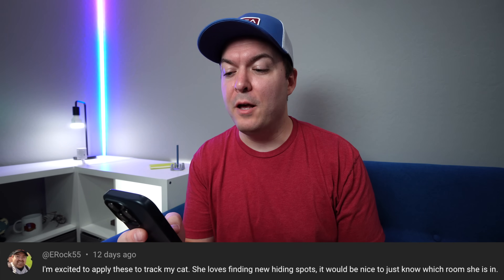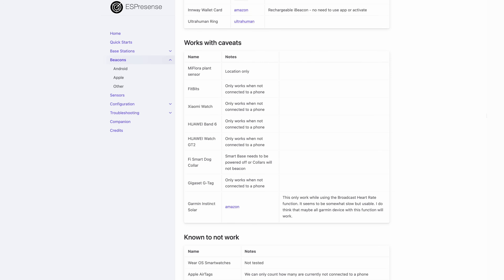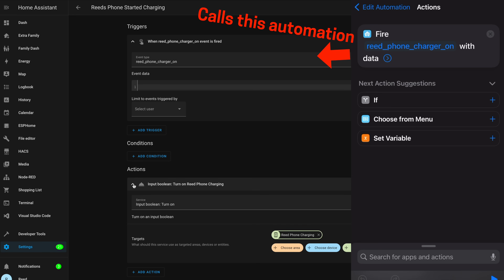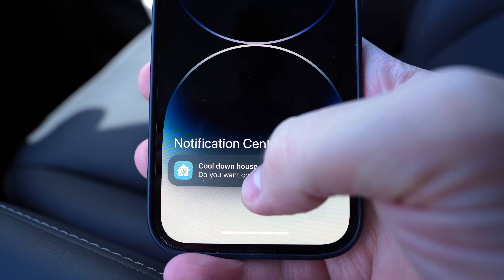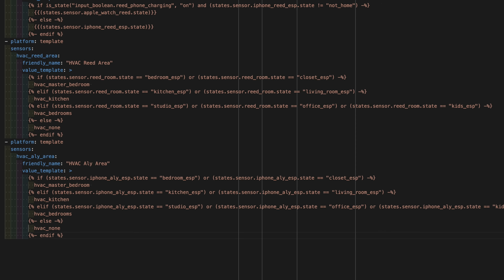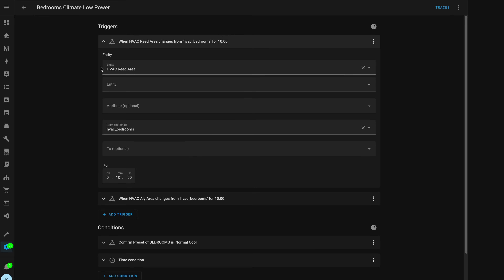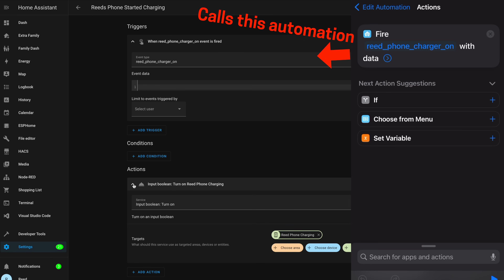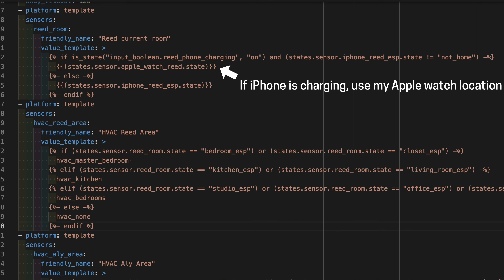Why everyone is WRONG about room presence! 👀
I'm using Room Presence (with ESPresense) for some crazy automations. But I got A LOT of comments about it, and this video should answer your questions!

0:00 Intro
0:23 What about tracking pets?
1:12 Where can I buy the case?
1:29 Does it work with AirTags?
1:45 Do I have to ALWAYS carry my phone?
2:42 Is room presence accurate?
4:00 Why not just use mmWave or PIR?
5:00 This section is only for nerds
7:58 Wrap Up